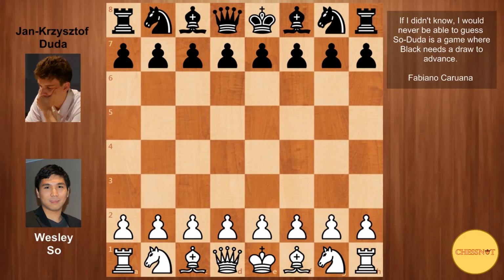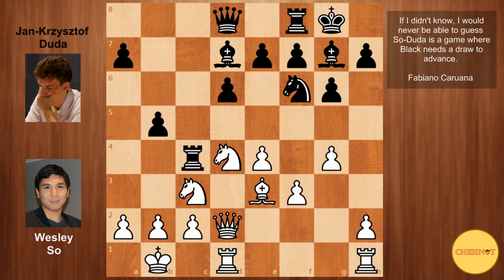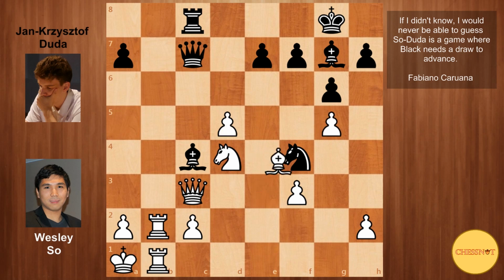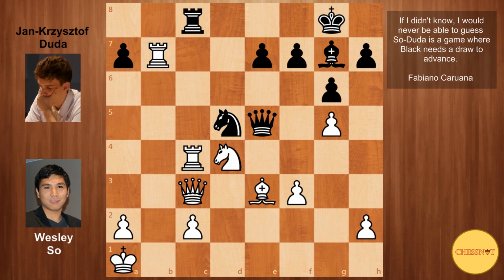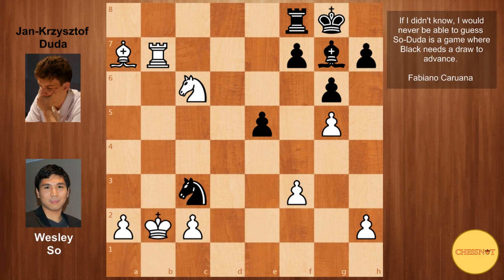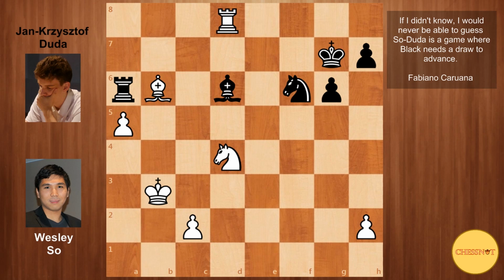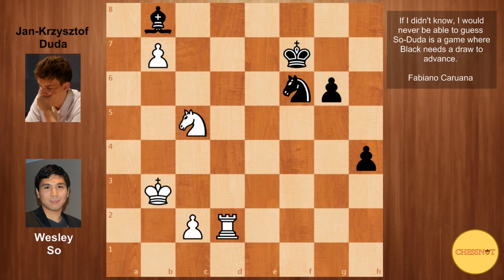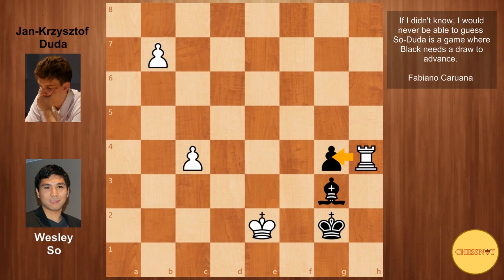Facing Elimination | So vs Duda | FIDE Grand Prix 2019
In today's video, I will be covering a game from round 1, game 2 of the FIDE Grand Prix in Moscow. In this game, Duda only needed a draw to advance to the next round as he had beaten Wesley So in the first game. But Duda surprised Wesley by playing a double edged opening.